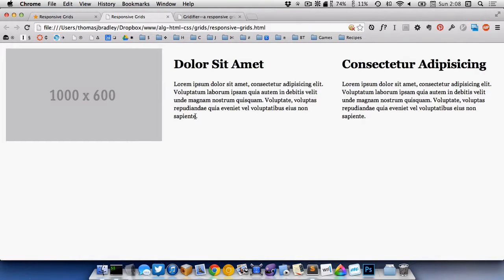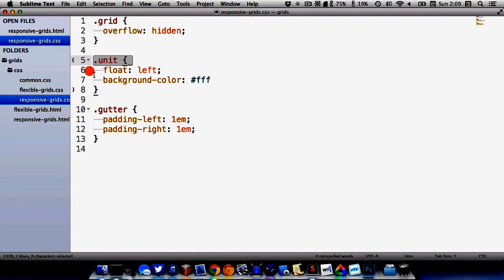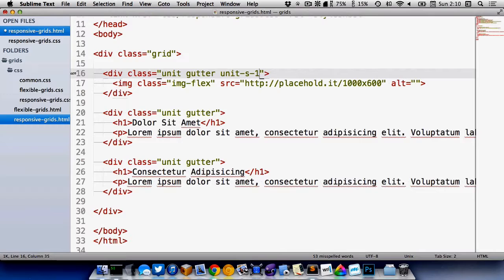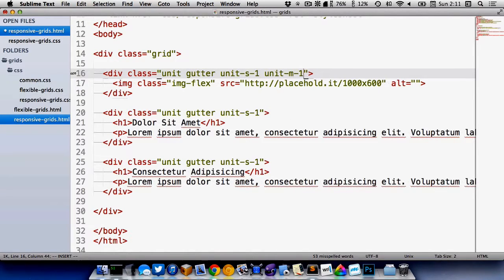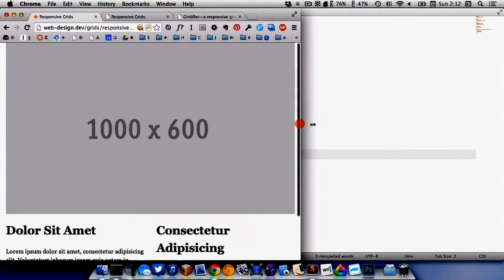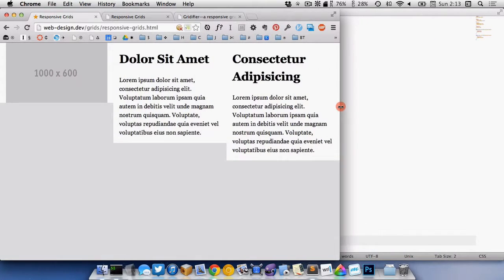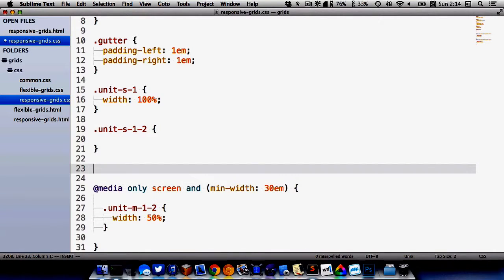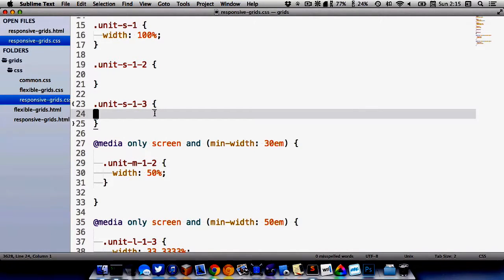CSS3 - RESPONSIVE GRIDS